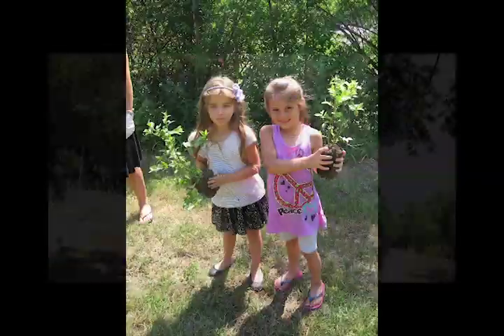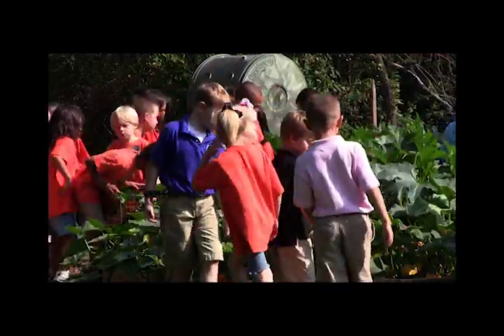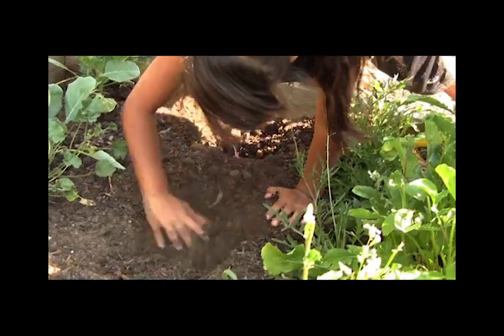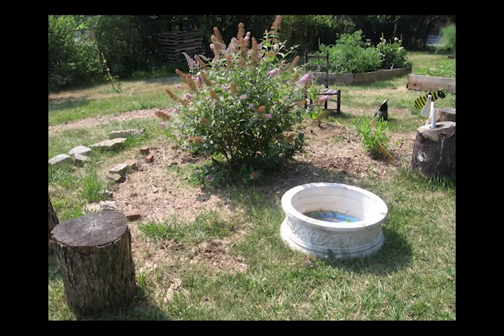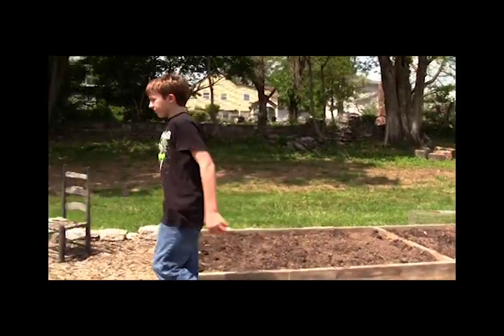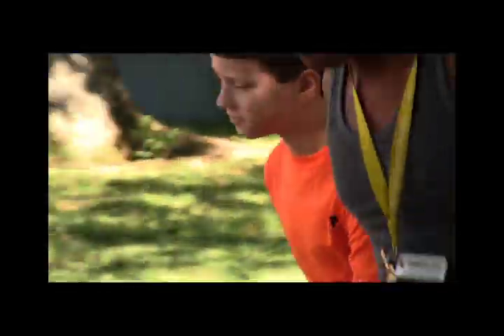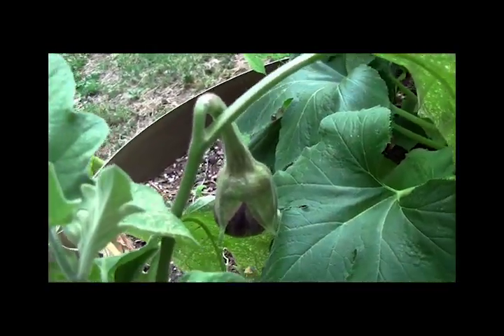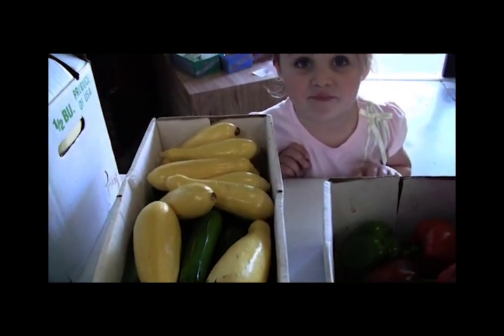Feeding Young Minds and Bodies: Episode 2, How Does Your Garden Grow?